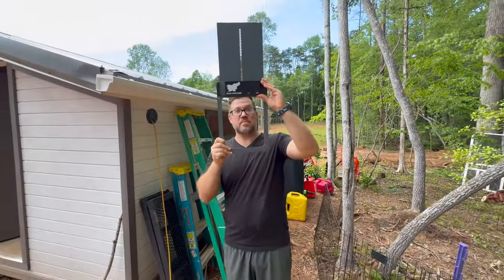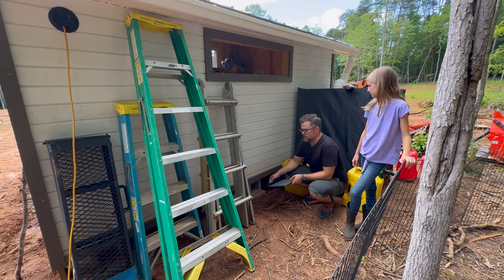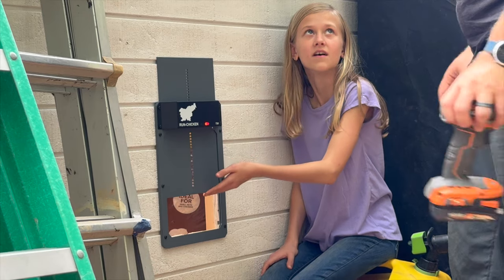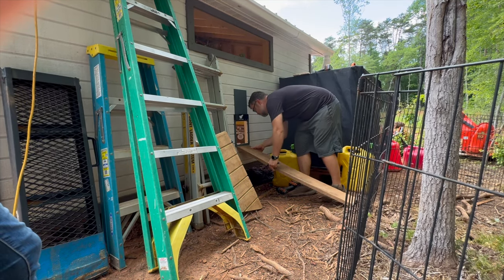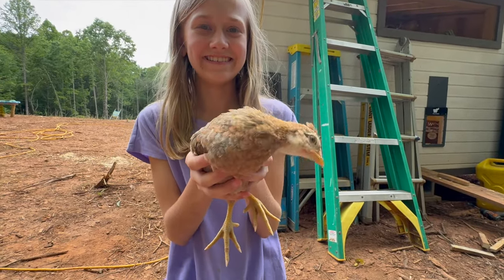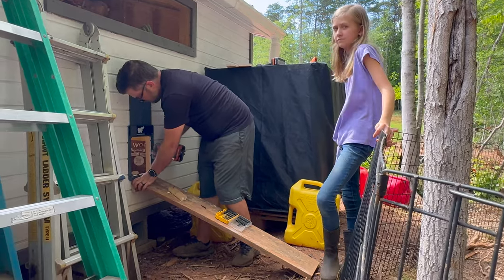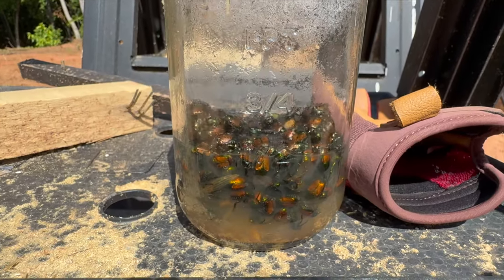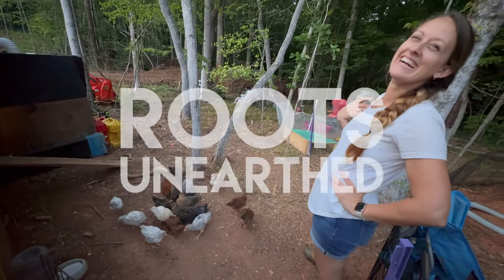Chicken Run Automatic Coop Door Install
In this video, we put the final touches on our chicken coop by installing an automated door!